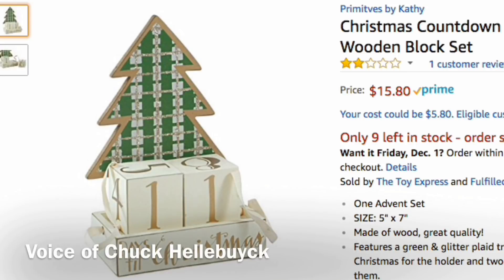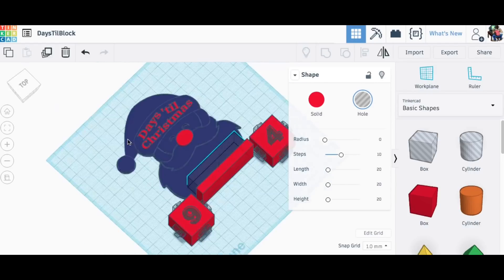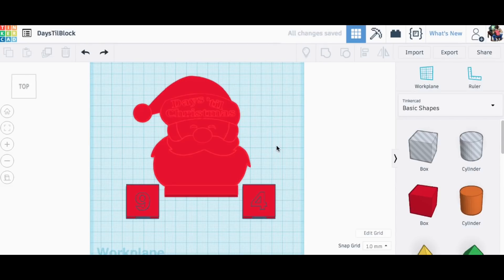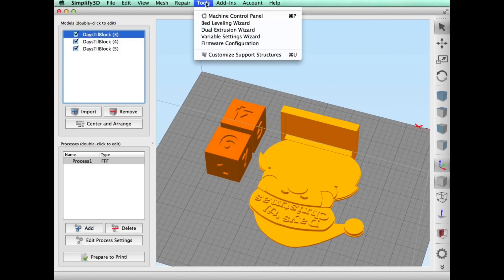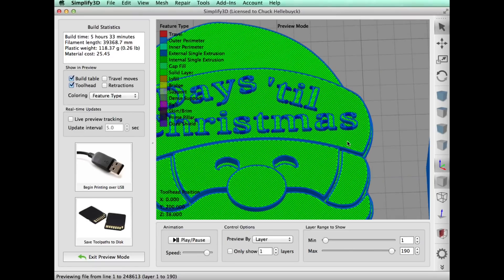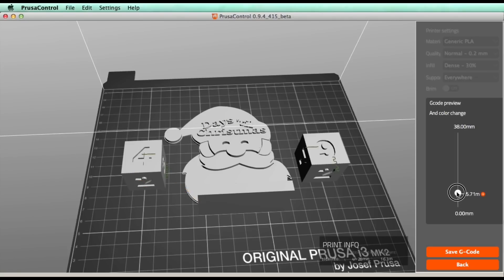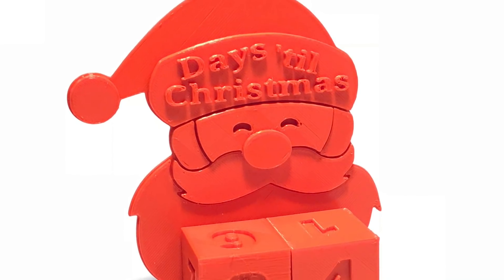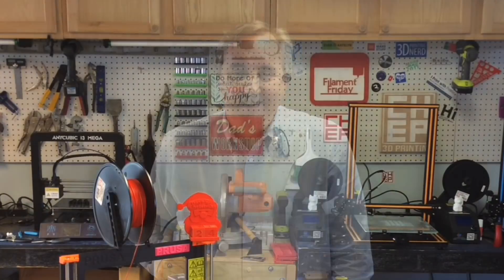3D Printed Santa Advent Calendar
I designed this in Tinkercad and printed it on my Prusa MK2S 3D printer. I also compared Simplify3D slicer and Prusa Control slicer for the detail. The project is a mixture of a Thingiverse file and some custom Tinkercad work to produce an Advent Calendar. Happy Holidays!

Filament Friday Tool Kit:

Filament Friday E-Leveler 2 for Bed Leveling:

Nozzle Removal Tool:
Palm Ratchet
1/4'' Socket

Other Files:
Rear Spool Holder Design:

Handy CHEP Designed 3D prints:
Tool Holder:

Replacement Nozzles for CR10/Ender 3:

X-Axis Tensioner
Y-Axis Tensioner

Filament Friday Sticker:
Send Self Addressed Stamped Envelope to:
Electronic Products

Chuck's Arduino Book:

Electronic Products
P.O.Box 251